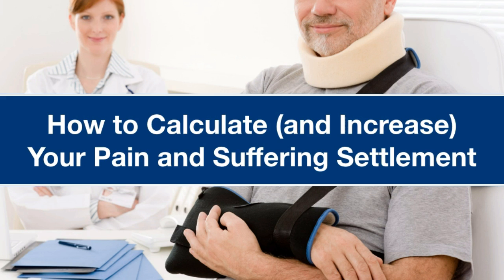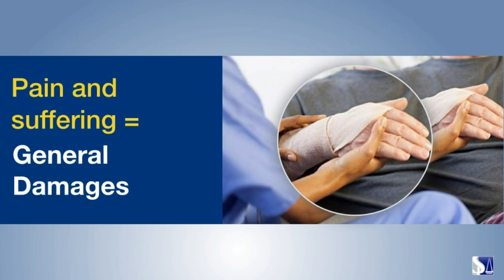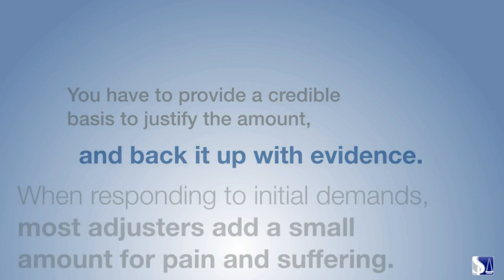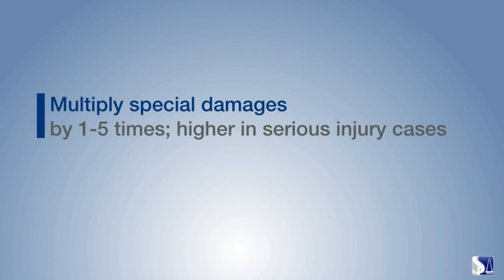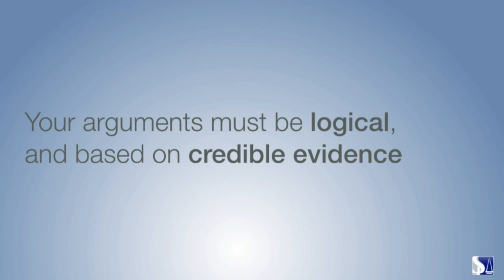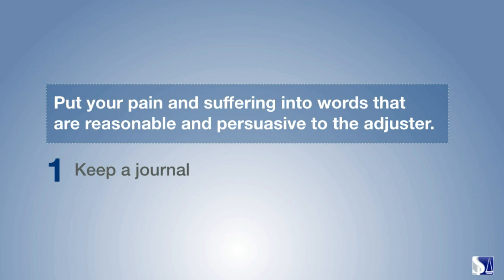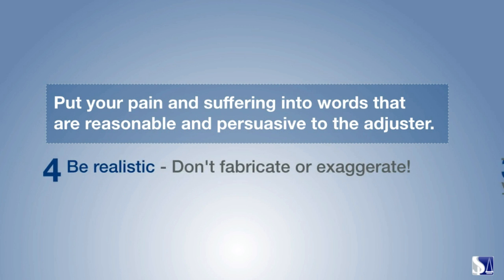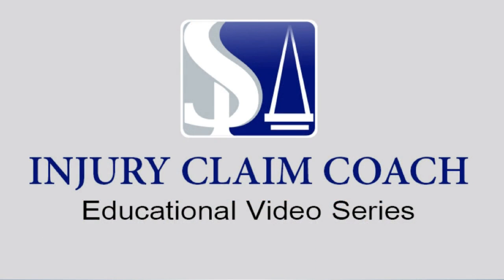How to Calculate Your Pain and Suffering Settlement (Ep.43)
Winning a personal injury claim for pain and suffering can be difficult. Insurance adjusters aren't going to give you more money simply because you ask for it. You must learn how to properly calculate pain and suffering, and how you can legitimately increase the amount.